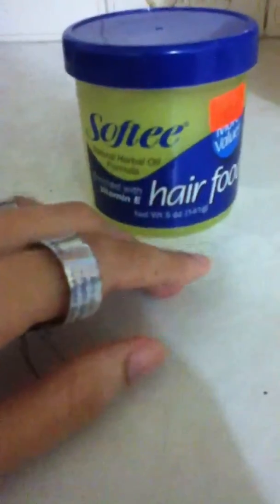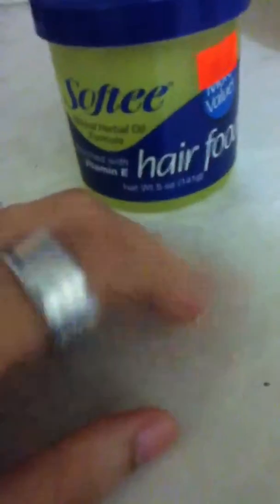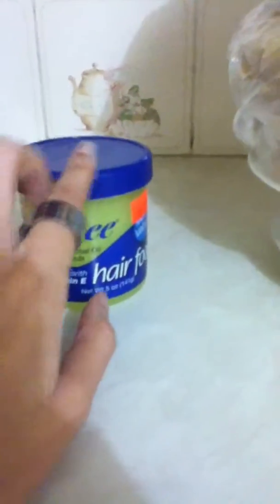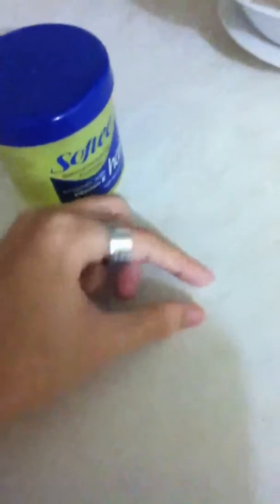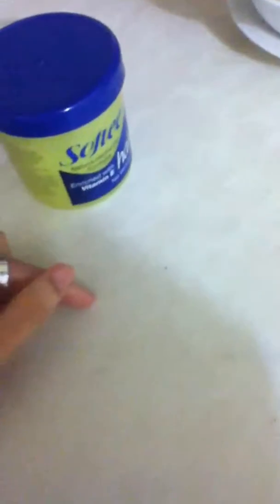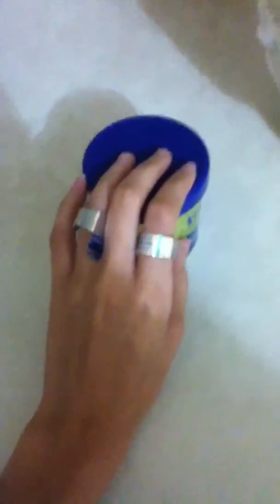Making DIY lip stain. Part uno, gettin stuff. C: